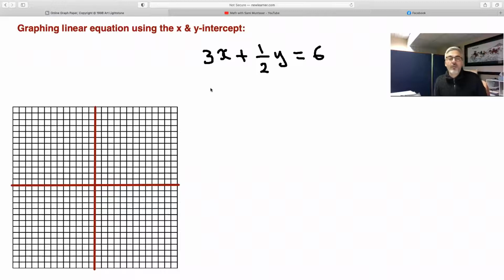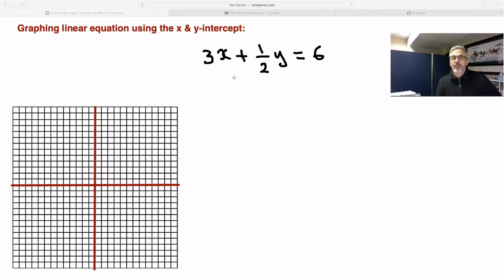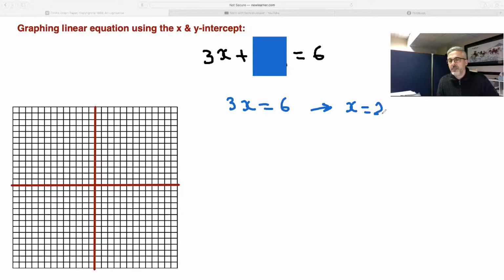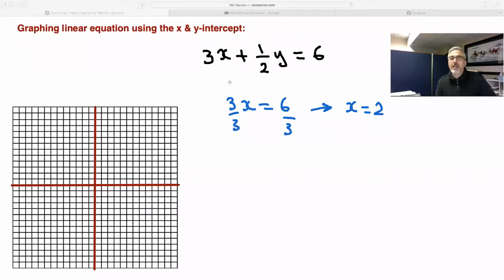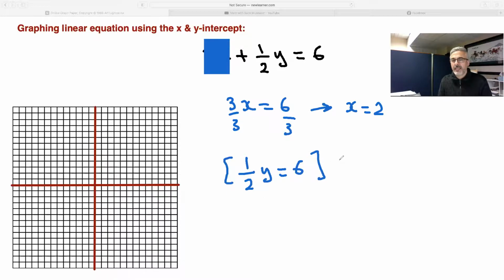How To Graph A Straight Line In 30 Seconds | Ax+By=C | Sami's_A_Plus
Making graphing easy and fun.
How to use the x-intercept and y-intercept to graph linear equations.

You have a question, email it to me and I will try to post on my YouTube channel.